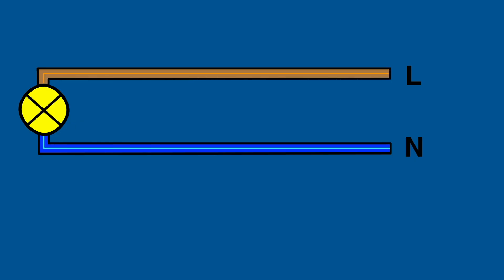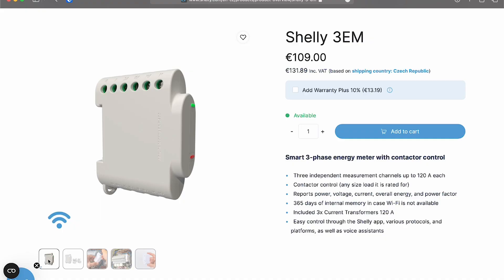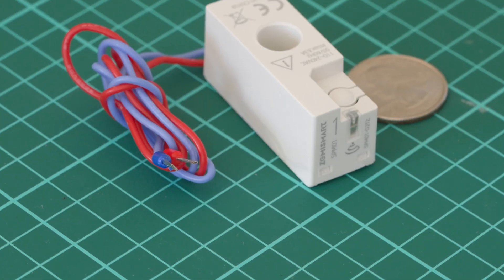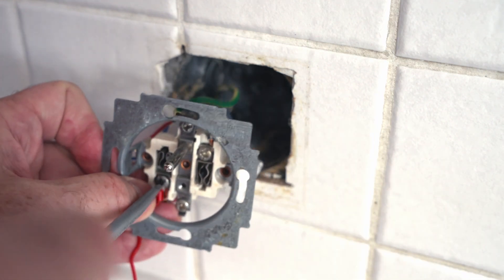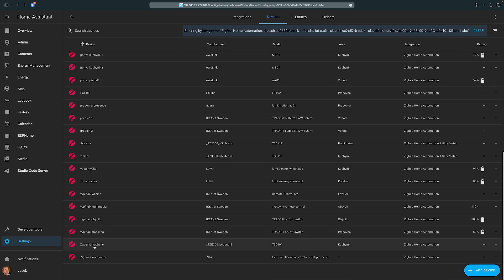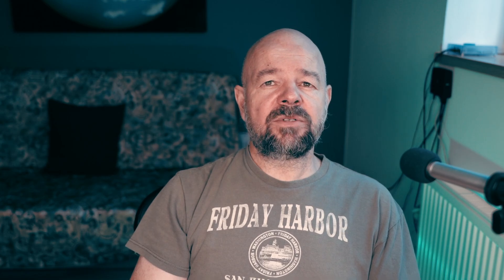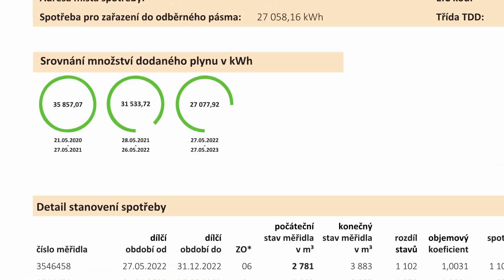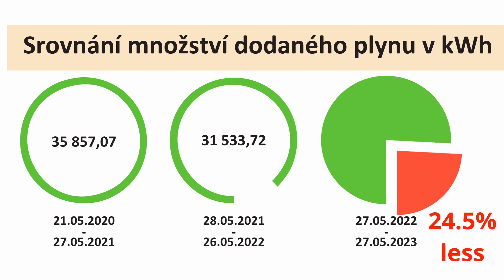Everybody needs to get their energy consumption under control - Zemismart Smart Energy Monitor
I started my Energy Management journey by consumption metering and its automation. But naturally, I quickly moved to finding better energy sources. And I have quickly learned that optimizing the consumption had a much bigger effect at much less cost!

I learned that when talking to a contractor who was selling a modern heating solution for my house, we reviewed my bill - and he confirmed that when I achieved is way ahead of what he could do with his solution - that is also very expensive.

And to optimize consumption, we need to understand it first - measure it. And this is not easy. recently, I came across a very clever SMART ENERGY MONITOR from ZEMISMART.

I have a number of energy monitoring devices in my house (some of them as part of the PV installation). The biggest issue have with them is, they are bulky and messy. The CTs are large, the device requires extra space in the switchboard, and there are lots of cables everywhere. Zemismart managed to integrate the IoT device inside a small CT. So it takes no extra space, it is simple and clean.

I even managed to put one INSIDE A WALL SOCKET!!!

So, let's get installed and integrated into my Home Assistant!

00:00 - intro
00:38 - power metering - theory
01:41 - different EM solutions
02:52 - zemismart
03:39 - installation
04:17 - configuration - ZHA
05:17 - configuration - M2M
07:15 - why mesure energy consumption - use case
09:48 - outro